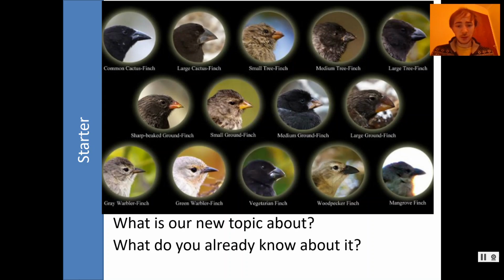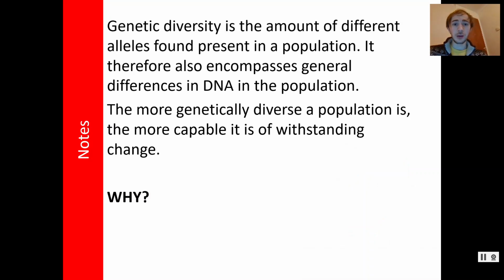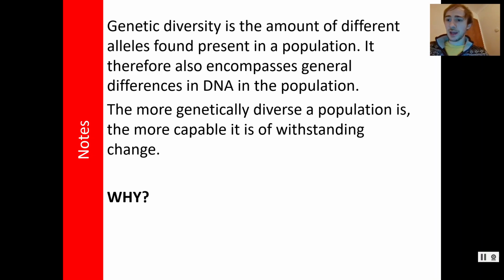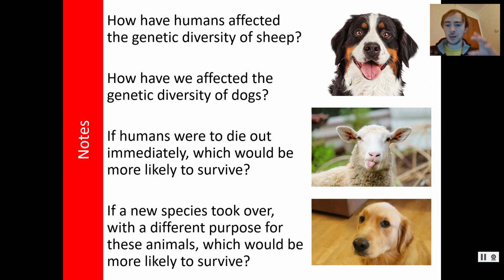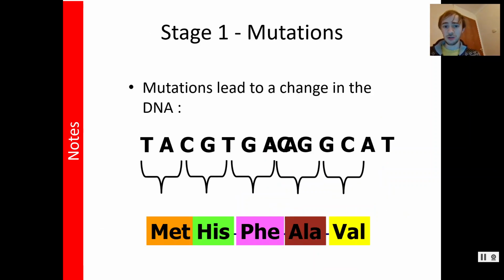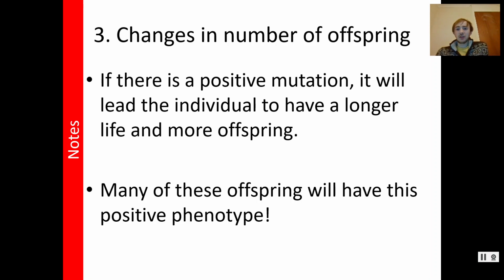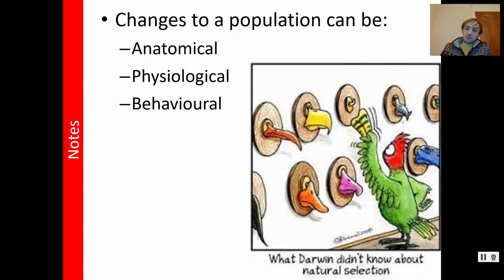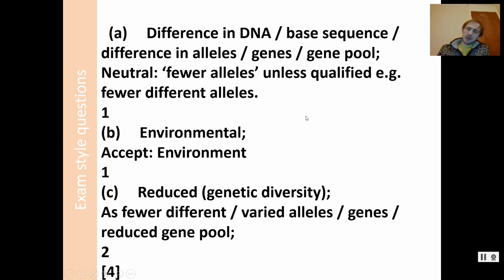Natural selection and genetic diversity KS5